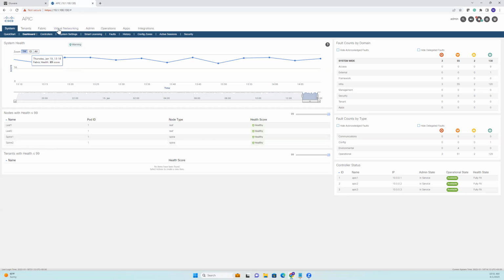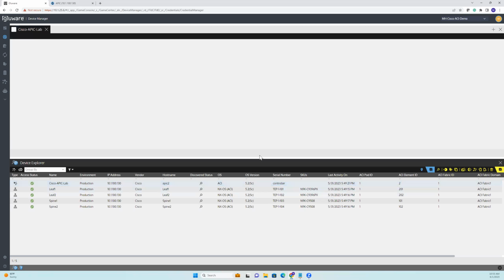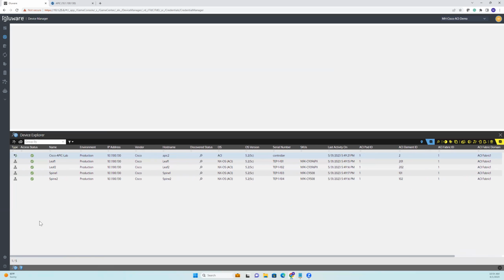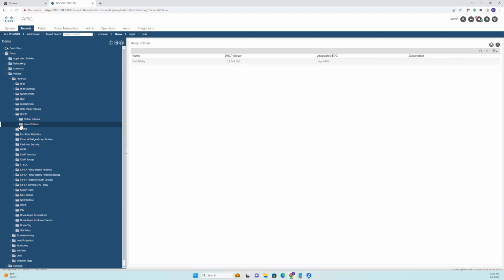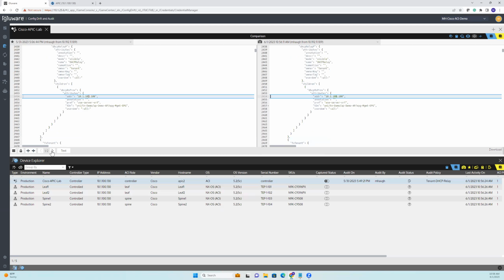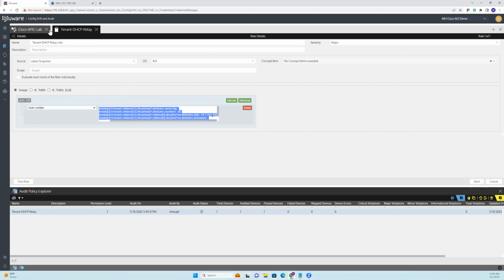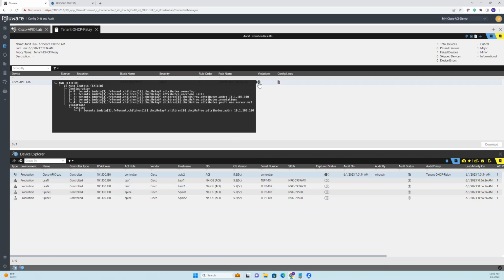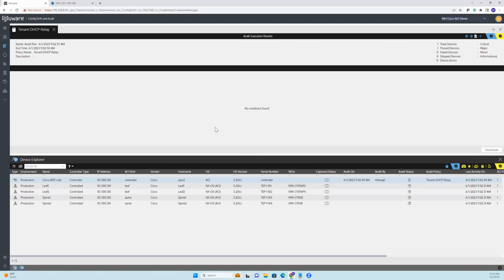Using Gluware 5.1 to automate Cisco ACI including inventory, drift and audit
[Overview with Demo] Using Gluware 5.1 to automate Cisco ACI including inventory, drift and audit

In this demo, see how Gluware 5.1 uses API Modeling to automate Cisco ACI via API integration. This provides support for the Gluware App suite including Device Manager for inventory and Config Drift and Audit. See examples of how Gluware can help identify config drift and execute audits of your Cisco ACI fabric with the no-code app suite.